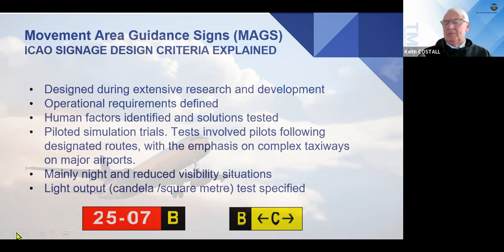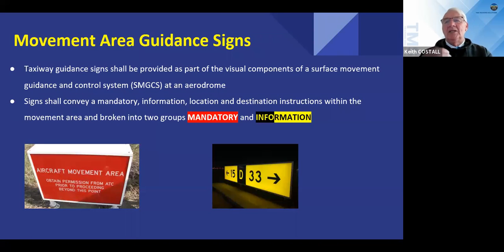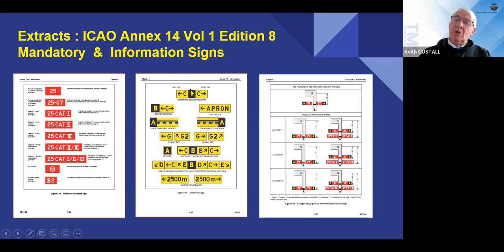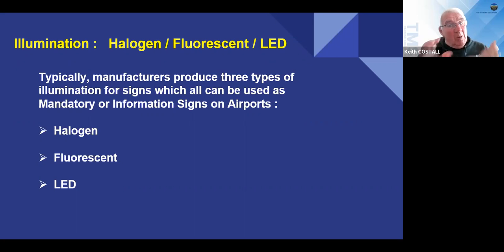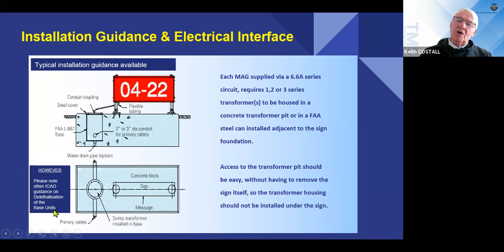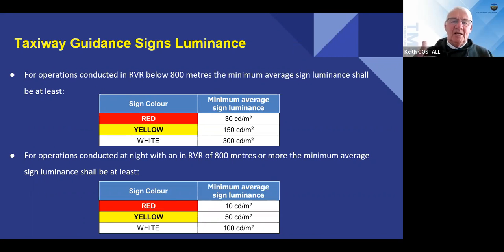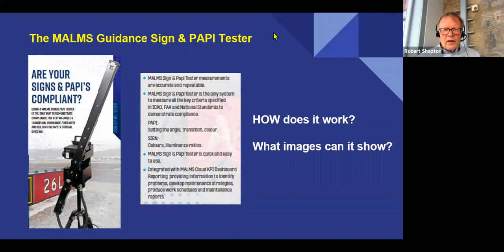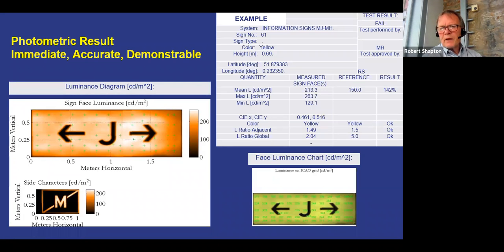TMS Tuesday 21: Movement Area Guidance Signs - Design, Visibility & Compliance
Movement Area Guidance Signs (MAGS) play an essential role in helping pilots and airside vehicle operators navigate safely around an aerodrome. But what makes an effective guidance sign, and how can airports demonstrate that their signs provide the correct visual information?

In this TMS Tuesday webinar, we explore the design, installation, performance and maintenance of aerodrome guidance signs, examining their contribution to situational awareness and surface movement safety.

The discussion covers mandatory instruction signs, information signs, ICAO guidance, sign visibility, legibility, luminance, colour and uniformity. It also considers the physical installation of signs, including frangibility and the potential hazards associated with their supporting foundations.

- The difference between mandatory instruction signs and information signs.
- How sign colours, legends and positioning help pilots navigate taxiways and runway holding positions.
- Why conspicuity, legibility, comprehensibility and credibility are important.
- The relationship between sign dimensions, viewing distances and aircraft movement speeds.
- How sign luminance, colour and uniformity can be assessed.
- Why frangible mountings and appropriately designed foundations matter.
- The importance of inspection and measurement in maintaining sign performance.

Airport electrical and AGL engineers, aerodrome operations teams, airside safety managers, airport designers, maintenance personnel and professionals involved in surface movement guidance and control.

TMS Tuesday is an independent technical discussion series hosted by TMS (Tailor Made Systems Ltd), bringing together aviation industry professionals to share knowledge, experiences and perspectives on airfield operations, engineering and safety.